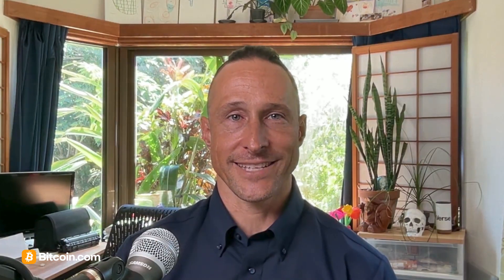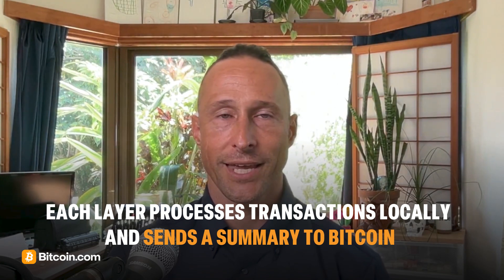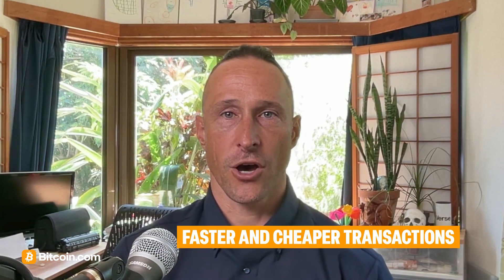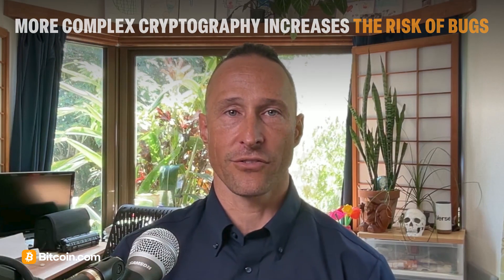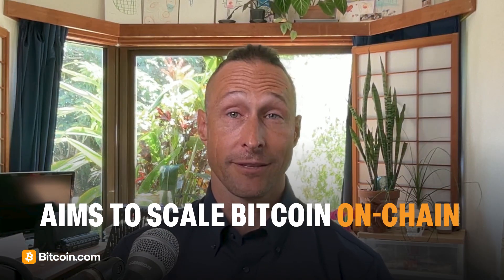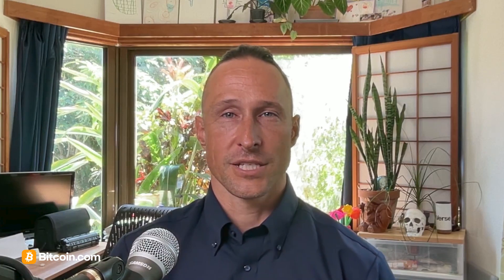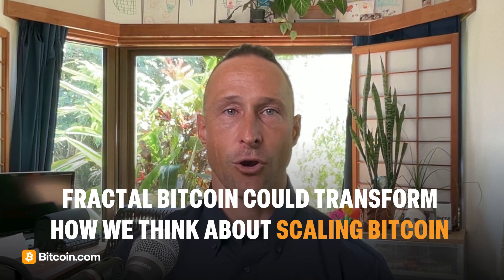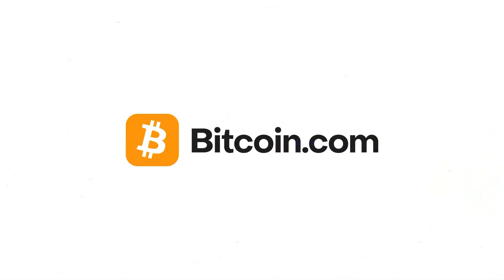What Is Fractal Bitcoin? | Can It Finally Scale Bitcoin On-Chain?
Bitcoin’s scalability has long been debated - but what if there was a way to massively increase Bitcoin’s capacity without sacrificing decentralization or security? Enter Fractal Bitcoin, a cutting-edge proposal using layered blockchains and recursive proofs to enable thousands of Bitcoin-compatible layers, all anchored to the main chain.

In this video, Graham breaks down:
- Why Bitcoin needs new scaling solutions
- How Fractal Bitcoin’s layered chains and cryptographic proofs work
- Potential benefits like faster, cheaper transactions and on-chain DeFi
- Key challenges and trade-offs to consider
- How Fractal Bitcoin compares to Lightning and sidechains
- Related concepts like ZK-rollups and modular blockchains

Fractal Bitcoin is still conceptual, but it shows how innovation continues in the Bitcoin ecosystem.

📲 Want to start your Bitcoin journey today? Download the Bitcoin.com Wallet and dive into the world’s leading decentralized money.

At Bitcoin.com we create tools that bring more economic freedom to the world. Since 2015, Bitcoin.com has been a global leader in introducing newcomers to crypto. We make it easy for anyone to buy, spend, trade, invest, earn, and stay up-to-date on cryptocurrency and the future of finance.

Trade permissionlessly on Bitcoin.com's decentralized Verse DEX where you can also earn yield:

► What is Verse?
VERSE, which launched in December 2022, is Bitcoin.com’s rewards and utility token. Get VERSE for free in the Bitcoin.com Wallet app, and use it to earn Bitcoin and other rewards.

VERSE is expanding access to DeFi, enabling more people to benefit from democratized finance and the economic freedom it unlocks.